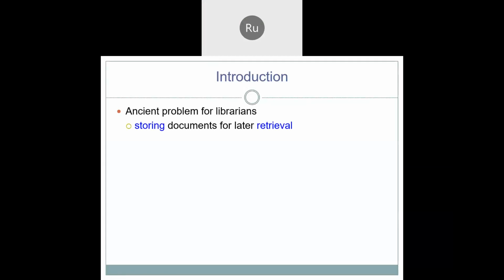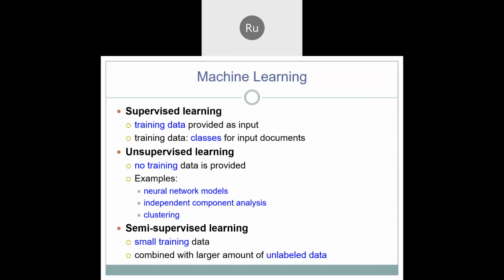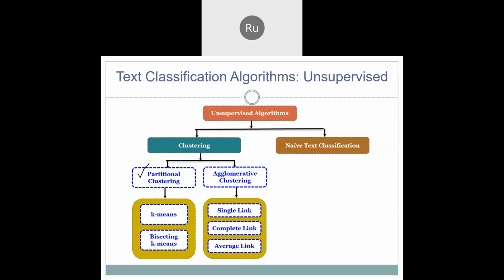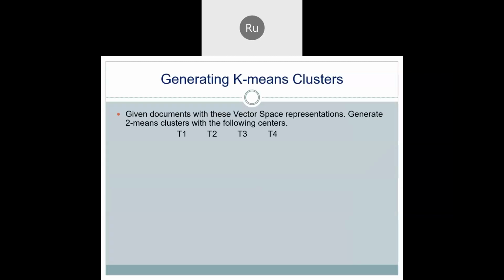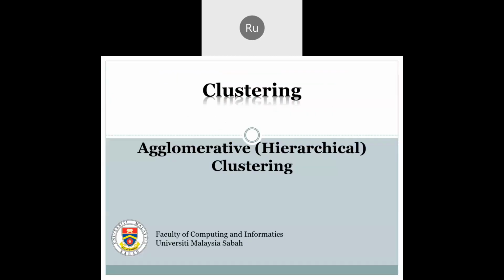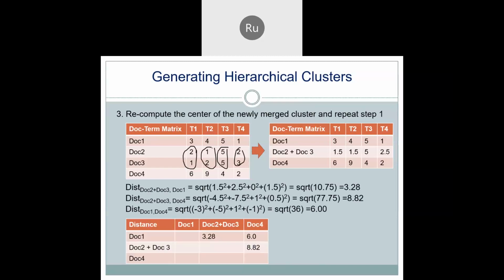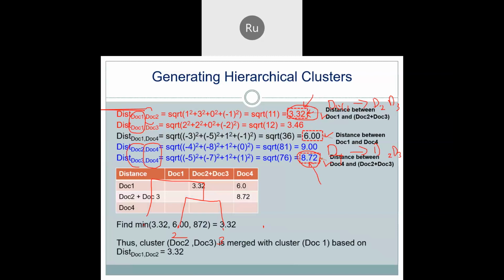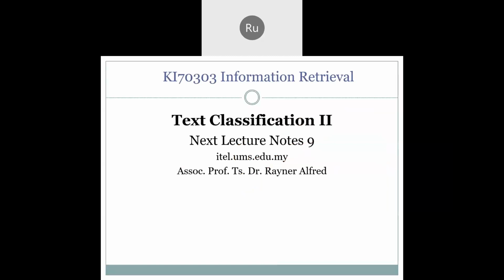2023 KI70303 Lecture 8 Classification Task I